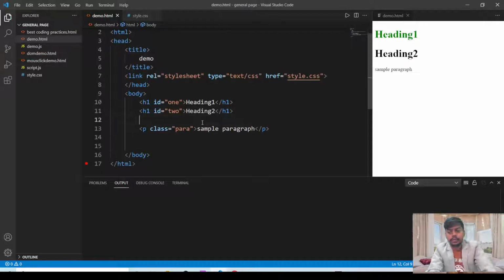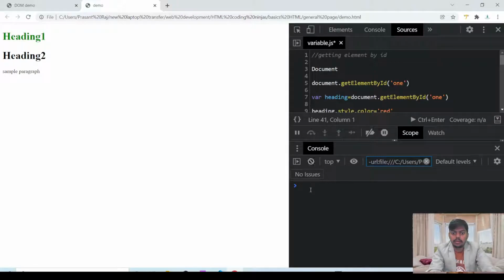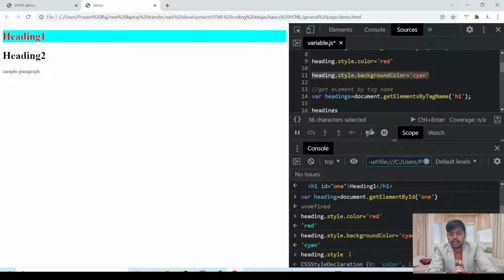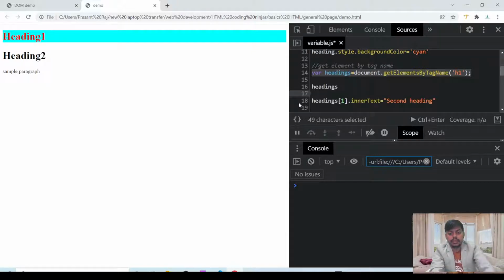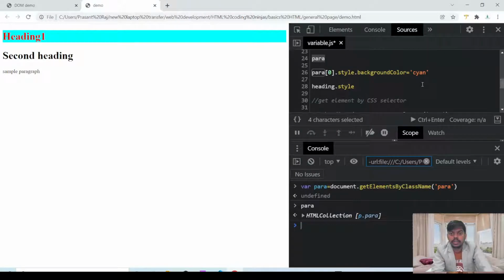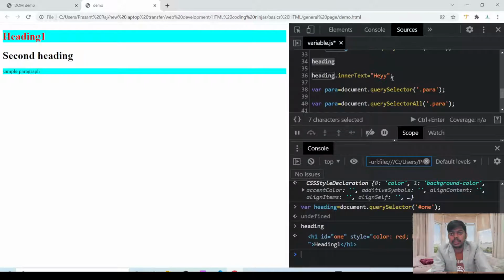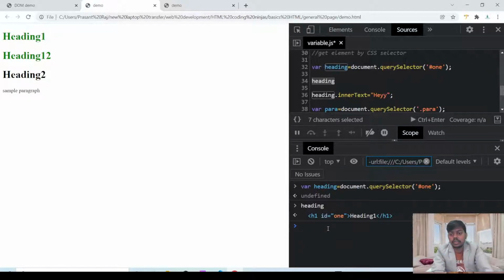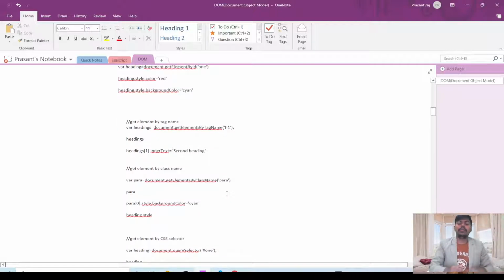lec 37 || Fetching elements || javascript || js || webdevelopment || all rover || prasant raj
|| javascript || js || webdevelopment || all rover || prasant raj

1.HTML
2.CSS
3.JAVA SCRIPT
4.NODE JS
5.MONGO DB
6.Ajax

1.competetive programming questions.
2.Web Development
3.HTML
4.CSS
5.javascript
6.nodejs
7.Ajax
8.MongoDB
1.Computer Networks
2.Operating System
3. Digital Image Processing
4. Object Oriented Design and modelling
5. Microprocessor and Microcontroller